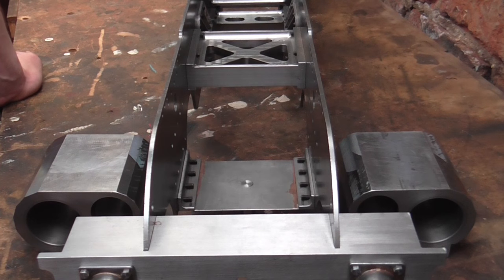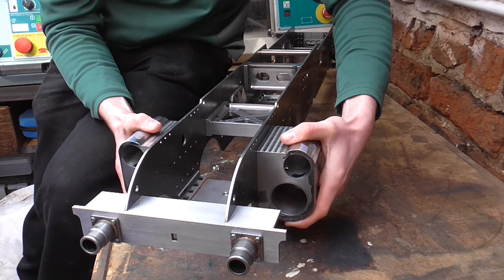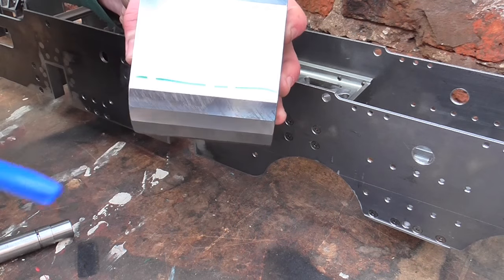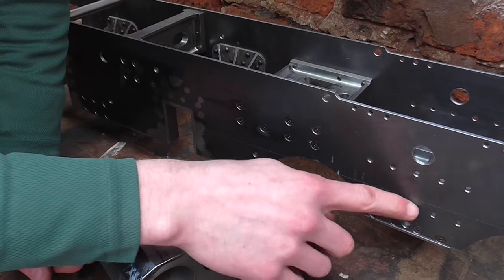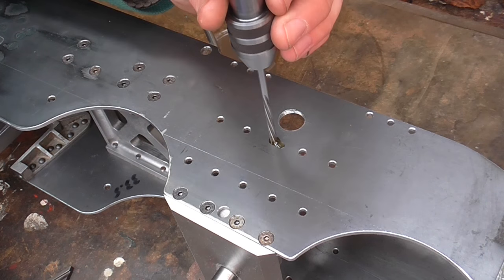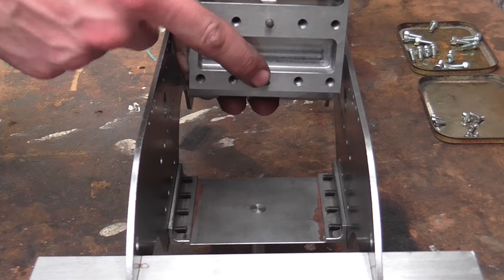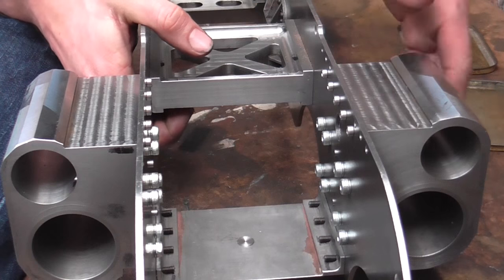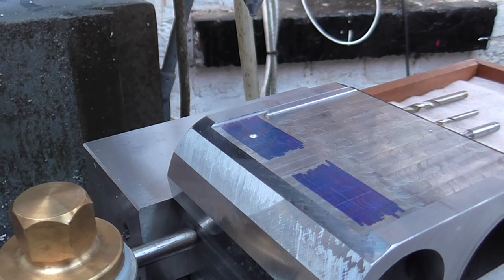Machining Cylinders Part 5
In this video I continue the manufacture of a pair of piston valve cylinders using a 1938 Bridgeport M Head. The locomotive is a 5" gauge Springbok.